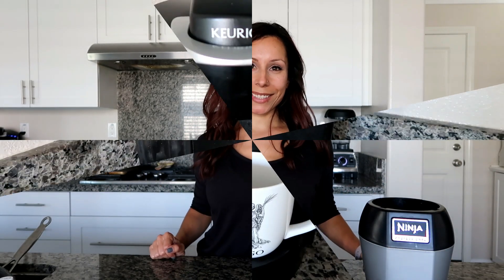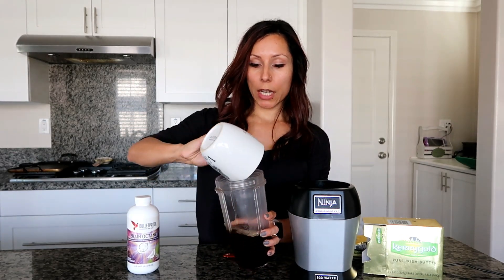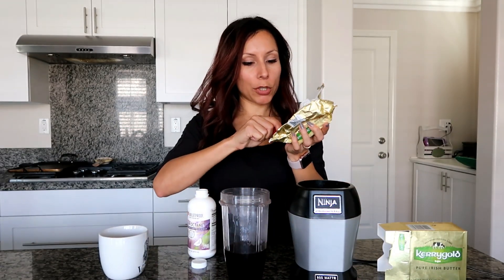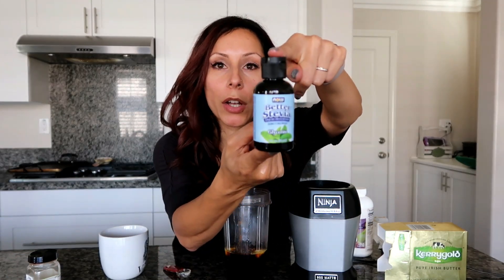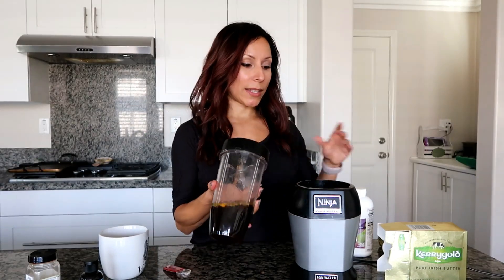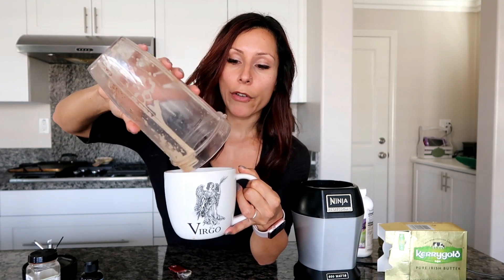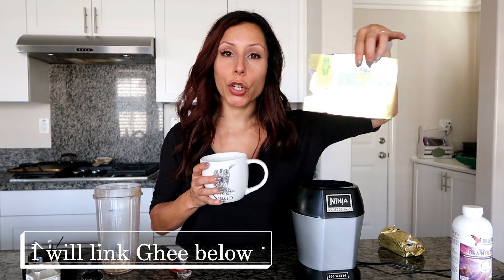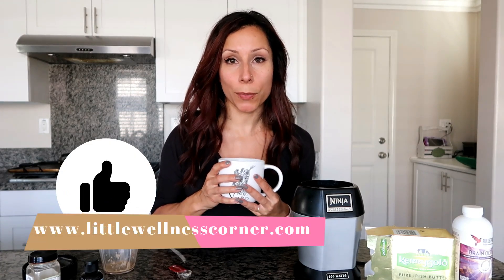Delicious and Easy Bullet Proof Coffee Tutorial/Recipe | Keto | Paleo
My recipe is a super simple and delicious bullet proof coffee recipe. Below are links to all the product I recommend for making my bullet proof coffee recipe!

Bullet proof Brain Octaine
Ghee Grass Fed
Nutri Ninja Pro Blender
NOW Foods Better Stevia Liquid Sweetener Glycerite -- 2 fl oz